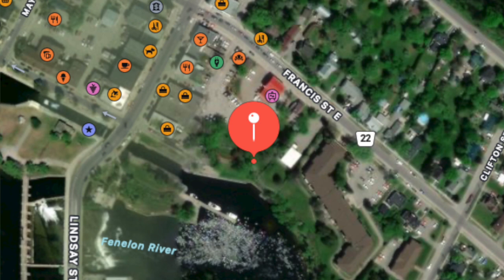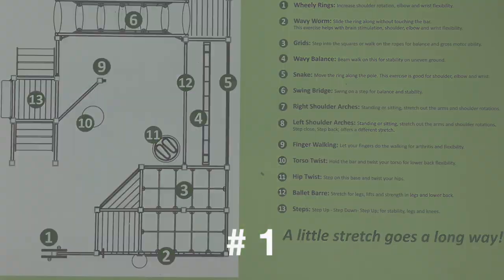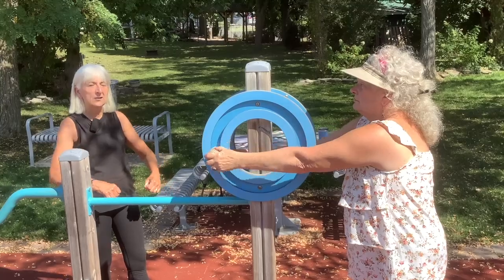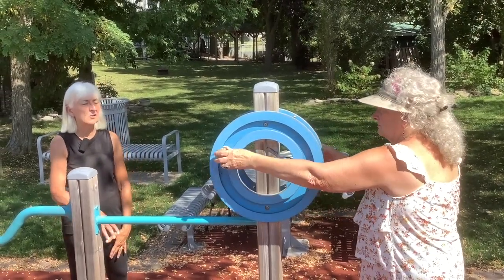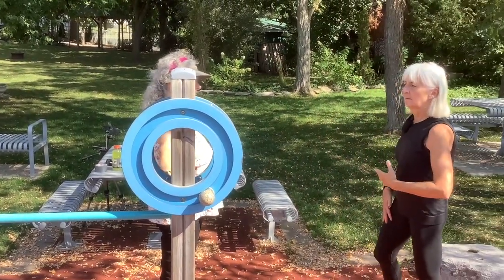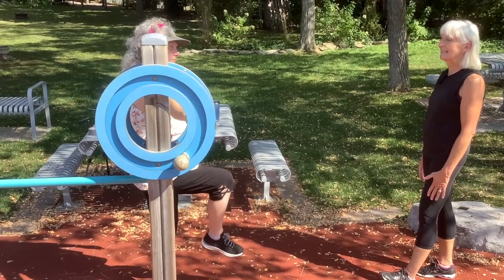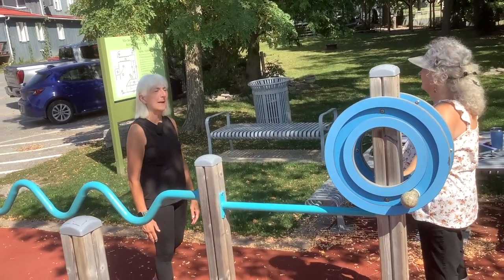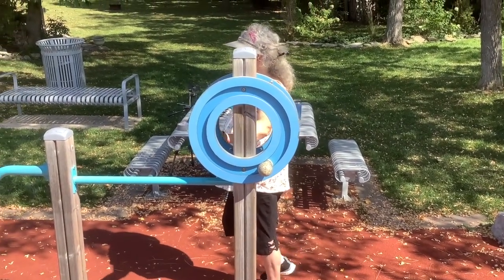Station 1 opening Wheely Rings